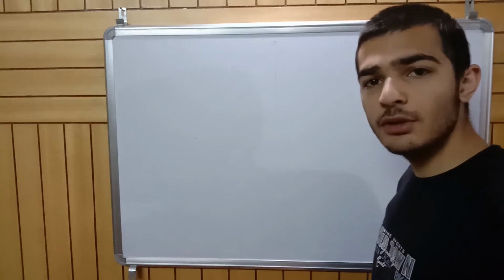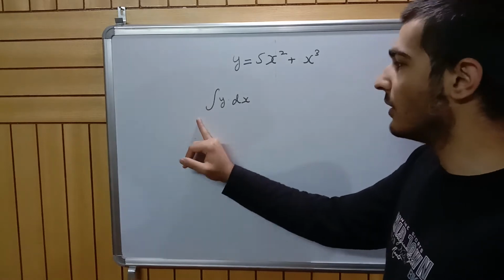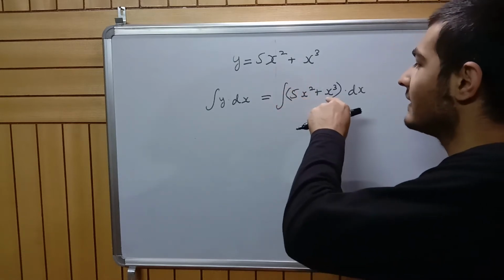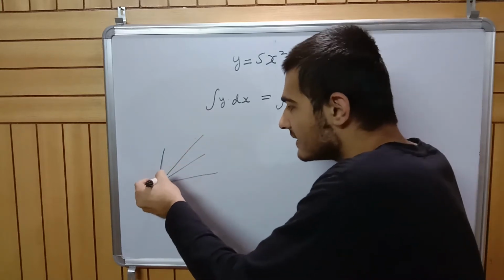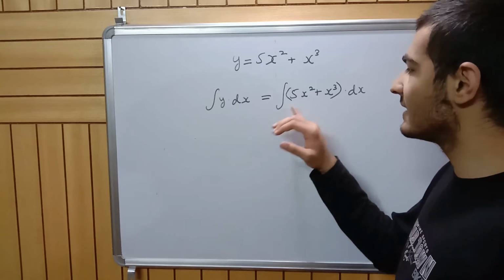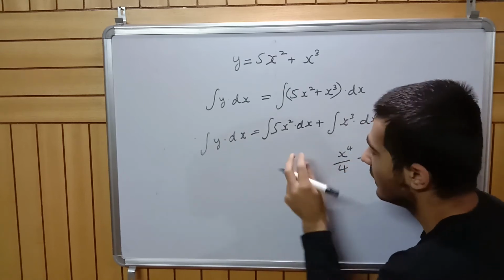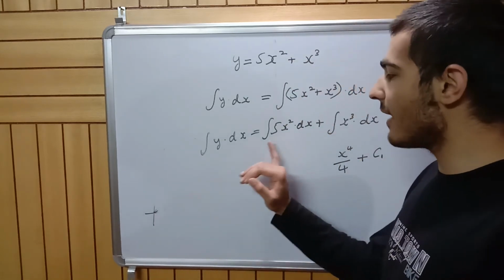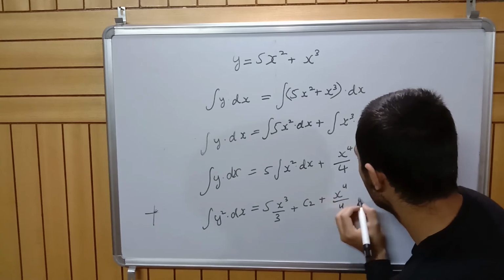How to Integrate Polynomials?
This video will tell how to integrate polynomials.